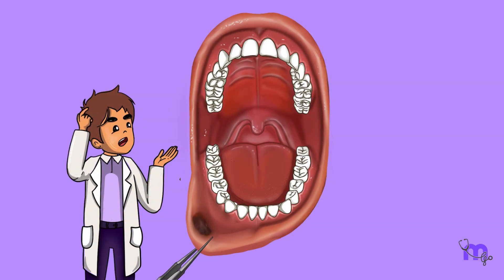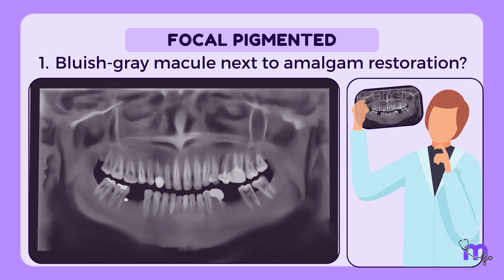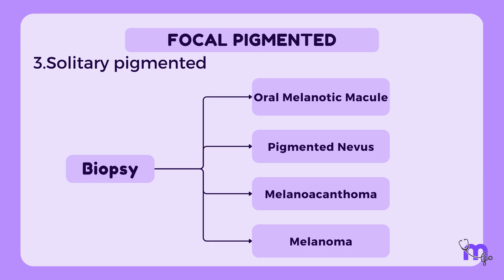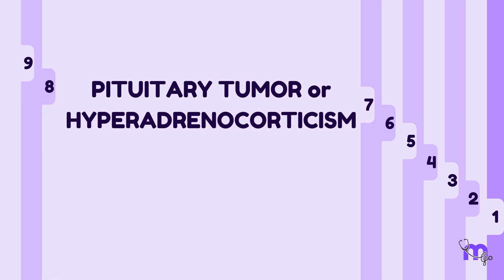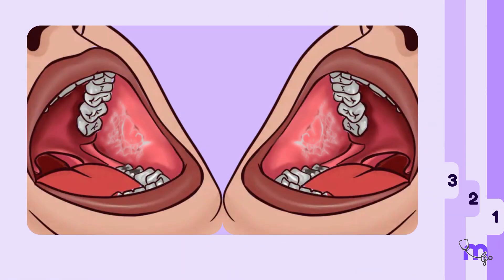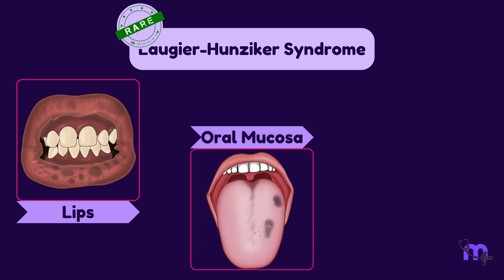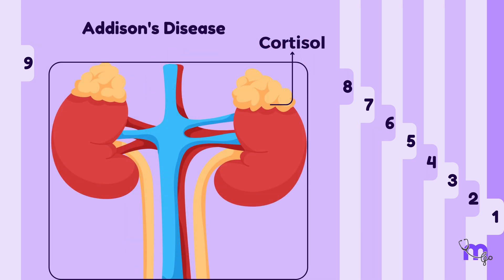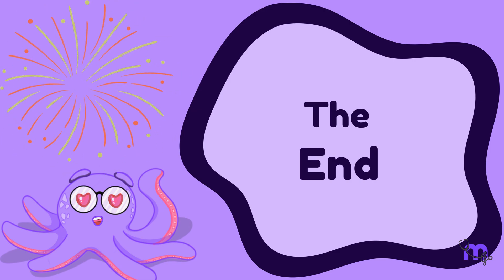Clinical approach for diagnosis of pigmented lesions | full video | Oral medicine | Medistudygo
Pigmented lesions in the oral cavity can be deceptively complex. This video breaks down how clinicians actually think when they encounter pigmentation in the mouth, moving beyond memorization into real diagnostic reasoning. You’ll learn how to systematically approach focal versus multifocal or diffuse pigmentation, when to rely on radiographs, when biopsy is non-negotiable, and how systemic conditions influence oral findings. The video walks through key decision points, highlights common diagnostic traps, and connects oral pigmentation with underlying medical disorders every dentist must recognize early.

Timestamps

00:06 Introduction to oral pigmented lesions
00:22 Classification of pigmentation patterns
00:42 Key questions for focal pigmented lesions
00:56 Bluish-gray macule near amalgam restoration
01:10 Role of radiographs in diagnosis
01:21 Indications for biopsy
01:36 Solitary pigmented papule or nodule
01:58 Differential diagnoses after biopsy
02:14 Solitary pigmented macule approach
02:30 Multifocal or diffuse pigmentation overview
02:45 Role of skin complexion assessment
03:00 Physiologic pigmentation
03:12 Need for further evaluation
03:24 Systemic and local causes overview
03:45 Drug-induced melanosis
04:07 Medication history and evaluation
04:24 Smoker’s melanosis
04:42 Lichen planus–associated pigmentation
05:02 Perioral and intraoral macules
05:21 Peutz–Jeghers syndrome
05:42 Laugier–Hunziker syndrome
06:02 Thyrotoxicosis-related pigmentation
06:18 Hyperbilirubinemia and oral changes
06:42 Cushing’s disease
07:05 Addison’s disease
07:26 Vitamin B12 deficiency
07:40 Summary flowcharts and conclusion

Useful Links:

  / medi_study_go
Our Telegram Channel (Free Mindmaps and more):